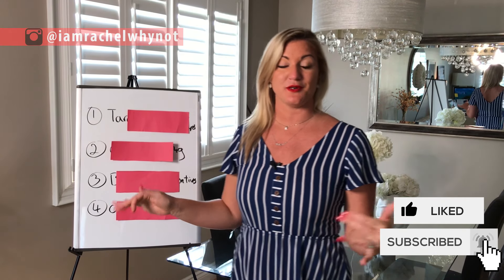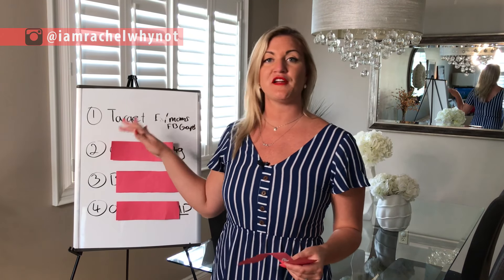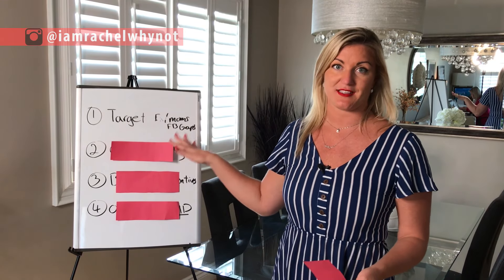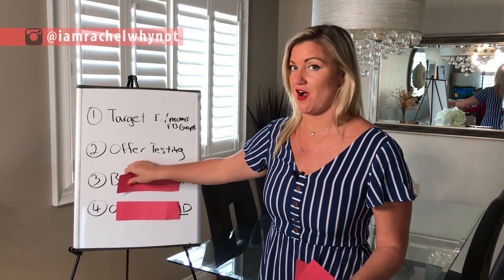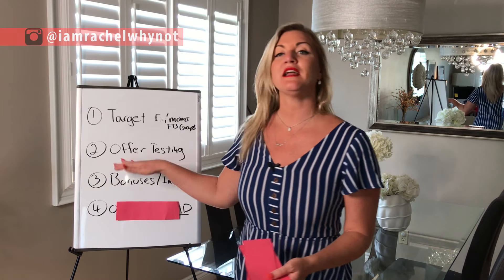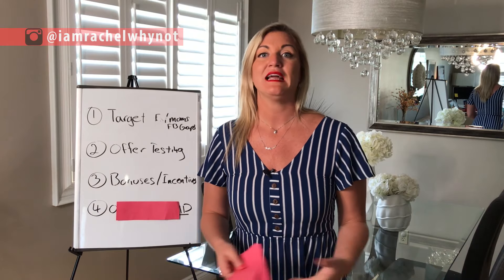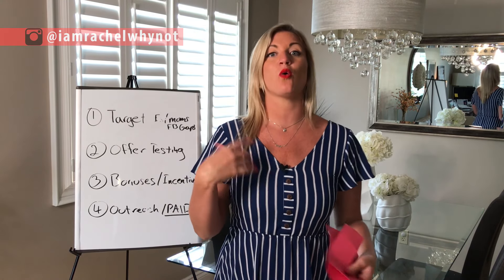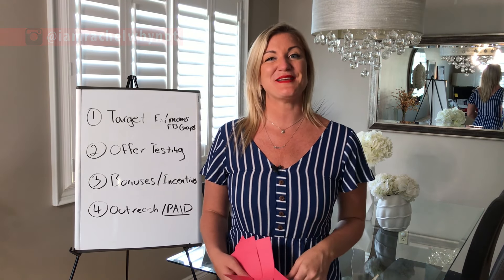How to Find New Customers and Increase Sales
This is a big one! How to find Customers and increase Sales for YOUR business!

Rachel Whynot

OTHER WAYS TO PLAY WITH RACHEL

Let Rachel Mentor You in Building Your Online “Freedom Business:

1. Learn Rachel’s #1 Strategy to HIGH TICKET SALES Online! (FREE TRAINING)

5. Clickfunnels 14 Day TrialL

BE ON A RACHEL WHYNOT YOUTUBE EPISODE